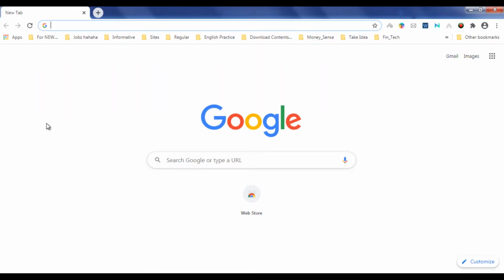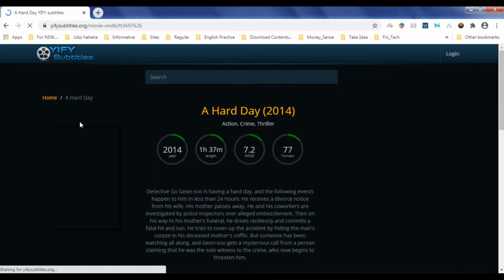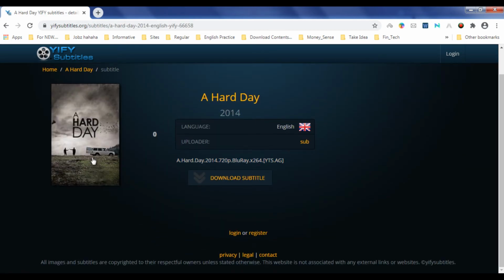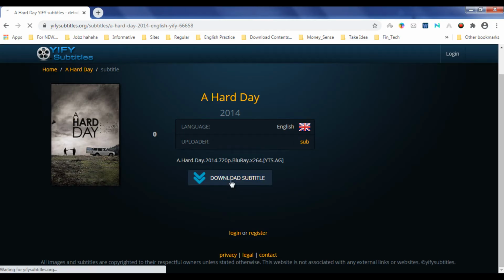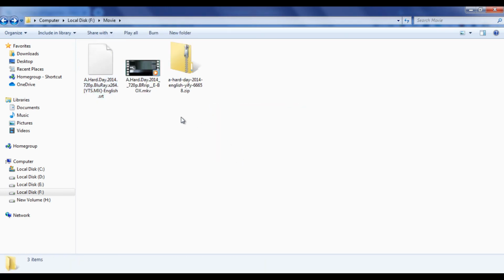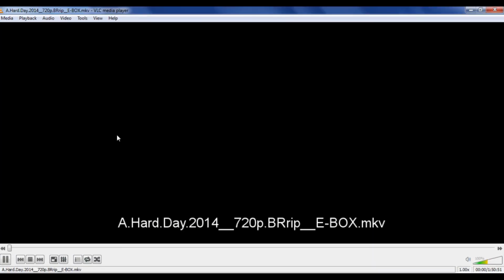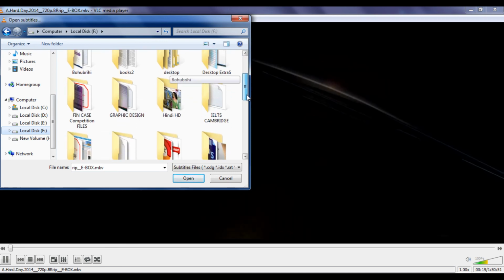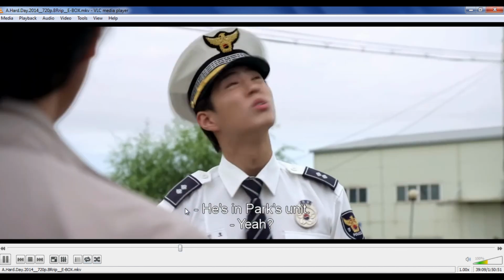How to Use Subtitle in VLC Player | How to Find & Add Subtitle Files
As this is my first tutorial, I tried to make this good.
My apology if any mistake.
Thanks,
Md. Majedul Haque